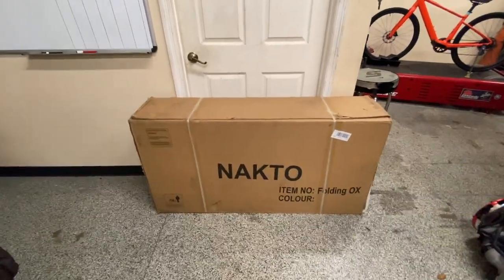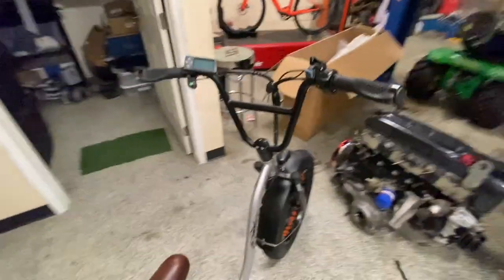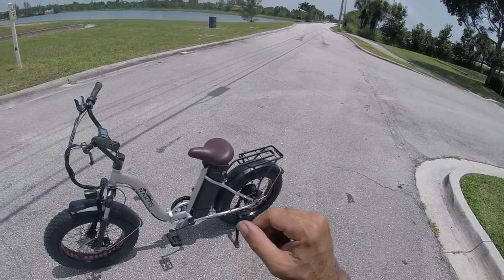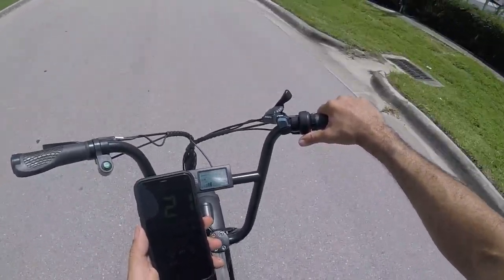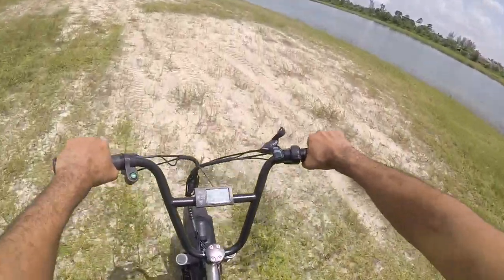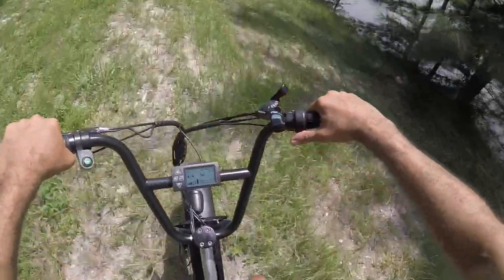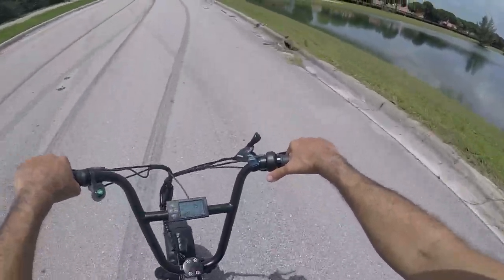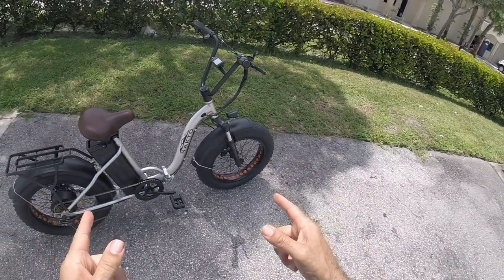Nakto Folding OX | Offroad capable eBike